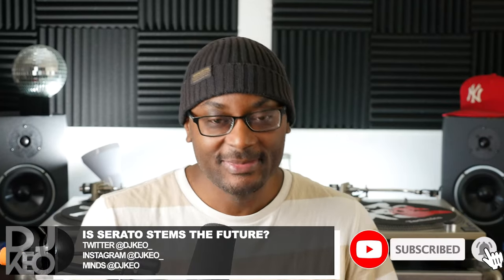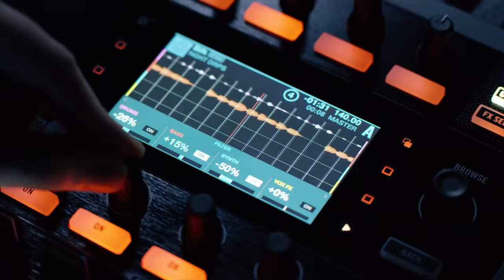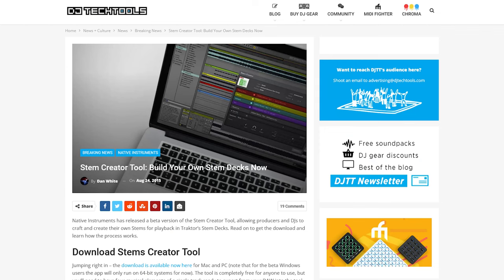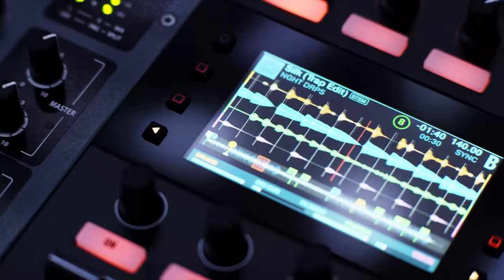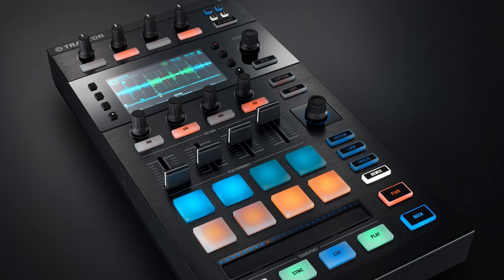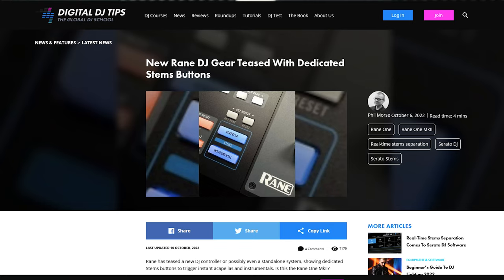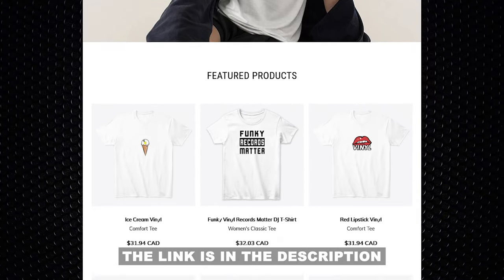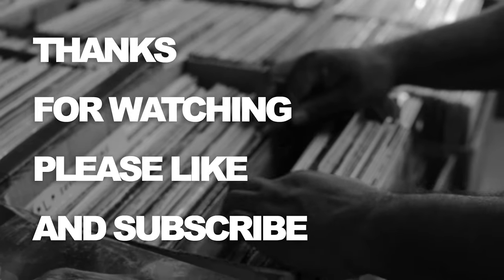Will DJs embrace Serato 3.0 Stems or is it a bust?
00:00 - Intro
00:56 - History of Stems
03:14 - How serato does stems
05:39 - Serato Stems is CPU intensive
07:38 - Stems needs cool Hardware
11:05 - Will stems catch on?
13:29 - Harddrive space!

On todays show I discuss The wait is over. After nearly five years, Serato DJ 3 is finally here, and they want everyone mixing, remixing and mashing things up like never before!

With the push of a performance pad, Serato’s monster addition to the DJ software, Serato Stems, can cleanly isolate a vocal, completely separate a bassline from a drum or create an instant instrumental. And then some!

The concept of breaking a track down to its component parts for mixing or remixing on-the-fly has long been a DJ’s dream. Although stem technology has already surfaced in rival platforms, it has not been done to this degree, with this depth of precision or with Serato’s insanely intuitive integration!

There’s no mistaking that the game is about to change drastically. Here at Crossfader, we have been blown away with our testing in the studio. It just works. Serato simply bumping up their DJ version number does not reflect the magnitude of this incredible new mixing and remixing tool!